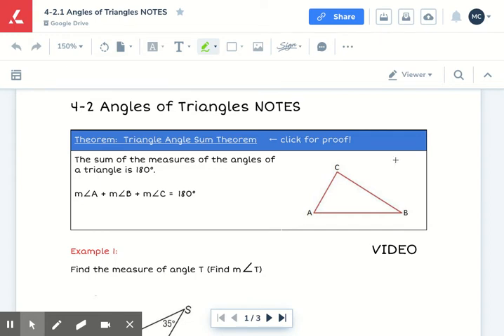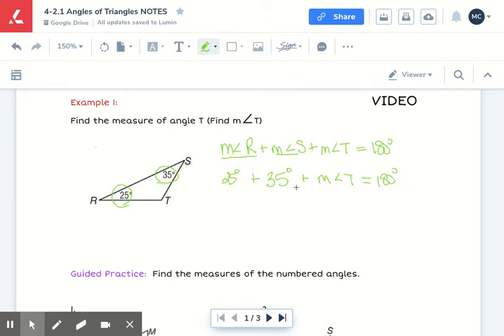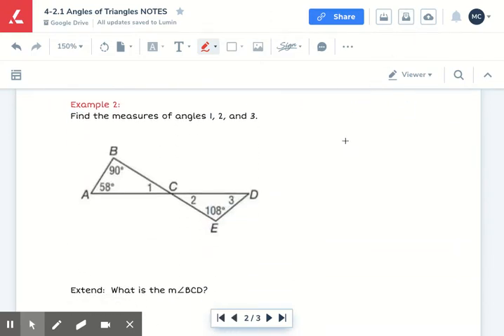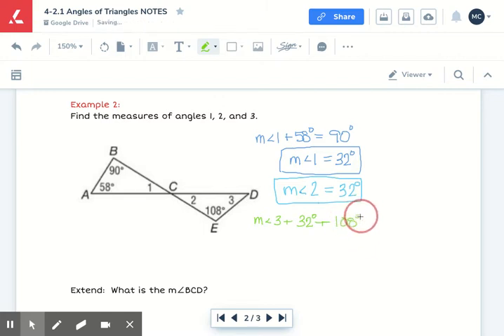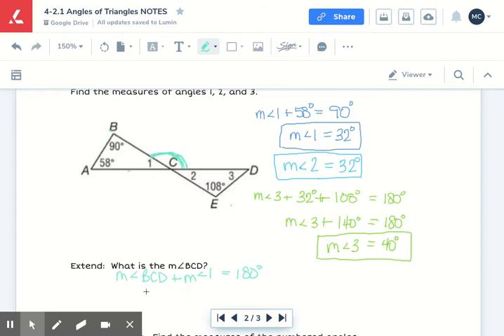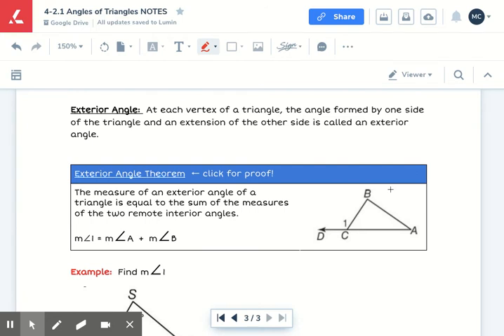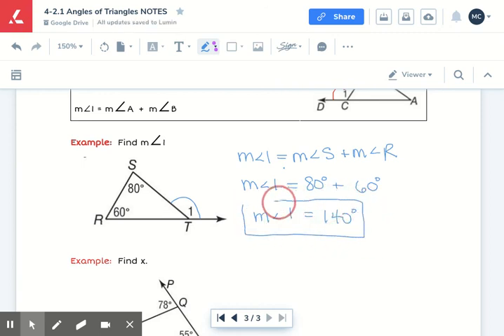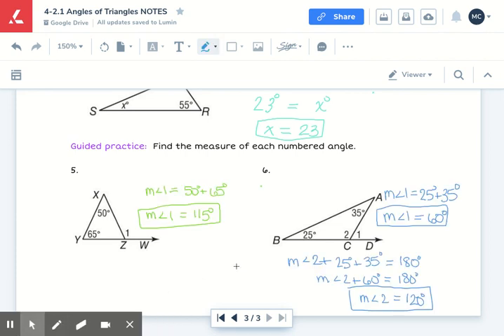4-2.1 Angles of Triangles NOTES.pdf - Lumin Pdf